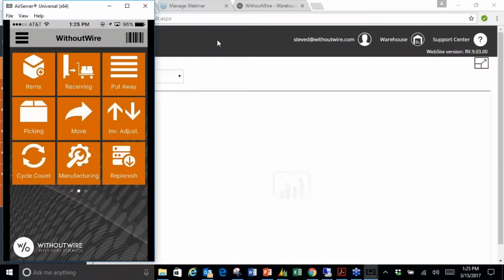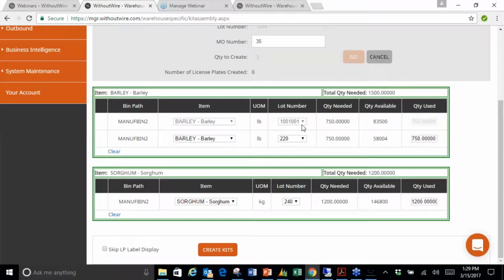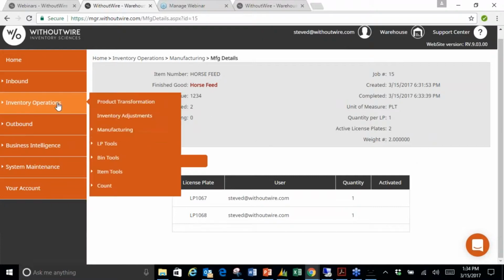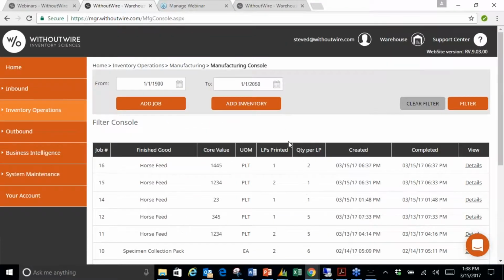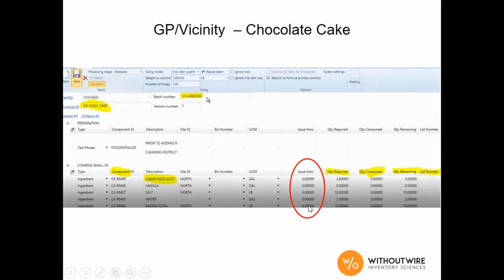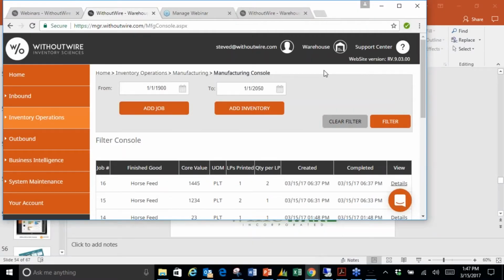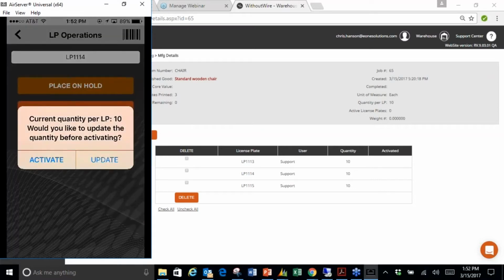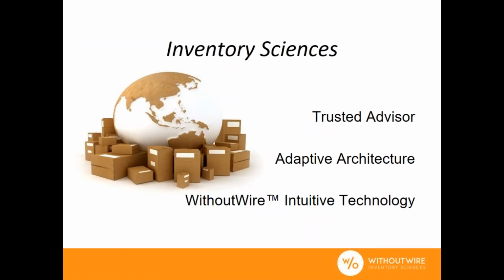WithoutWire Manufacturing Briefing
Learn how WithoutWire helps manufacturing efficiency transact inventory with full traceability using iOS and Android.  We demonstrate integration to Microsoft Dynamics products.